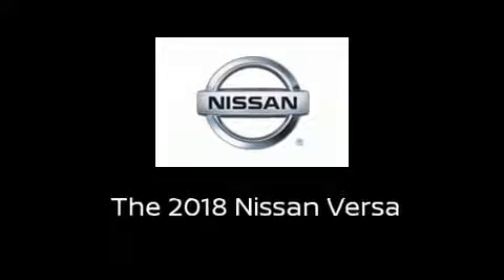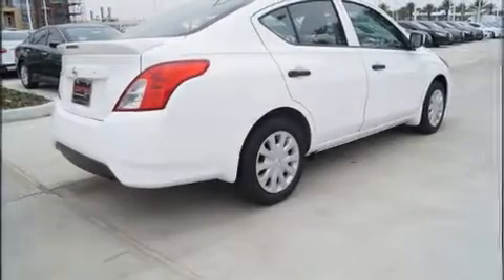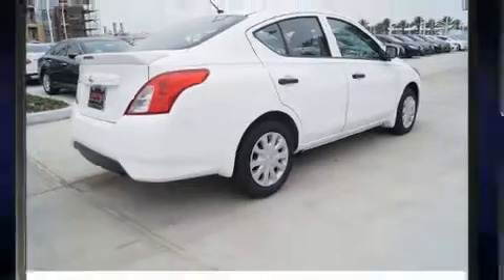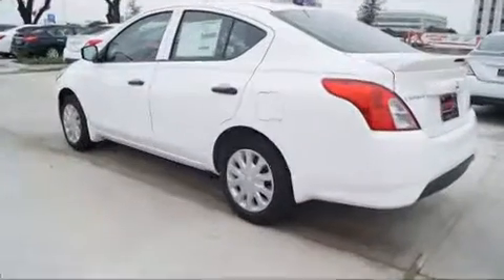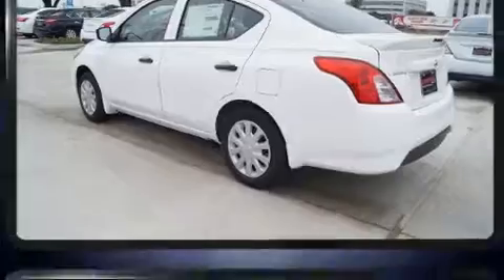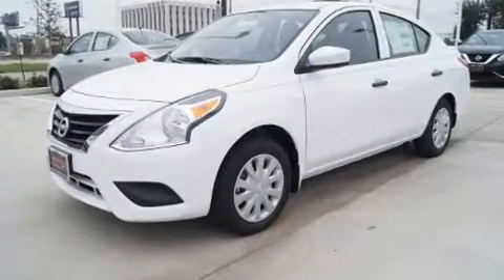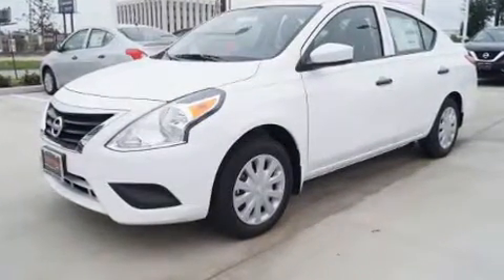2018 Nissan Versa S Plus in Houston, TX 77054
Familiarize yourself with the 2018 Nissan Versa. This 4 door, 5 passenger sedan provides a satisfying ride for all passengers. It features a front-wheel-drive platform, an automatic transmission, and an efficient 4 cylinder engine. Nissan infused the interior with top shelf amenities, such as: variably intermittent wipers, a trip computer, front bucket seats, air conditioning, power door mirrors, cruise control, and more. Audio features include a CD player with MP3 capability, steering wheel mounted audio controls, and 4 speakers, providing excellent sound throughout the cabin. Nissan ensures the safety and security of its passengers with equipment such as: dual front impact airbags with occupant sensing airbag, head curtain airbags, traction control, brake assist, and ABS brakes. For added security, dynamic Stability Control supplements the drivetrain. We pride ourselves in consistently exceeding our customer's expectations. Stop by our dealership or give us a call for more information.